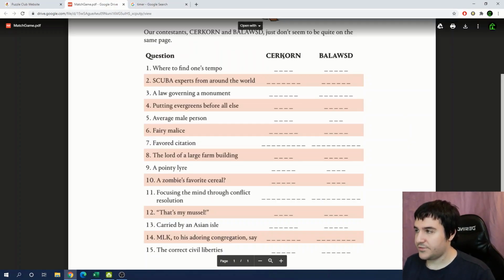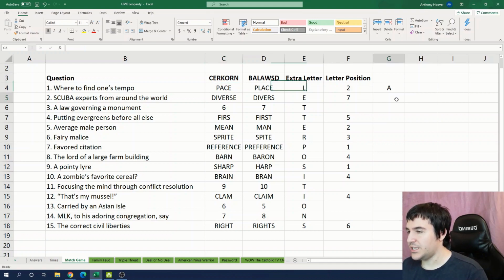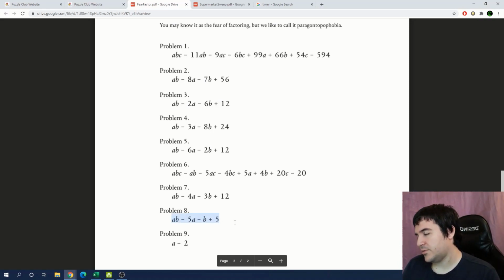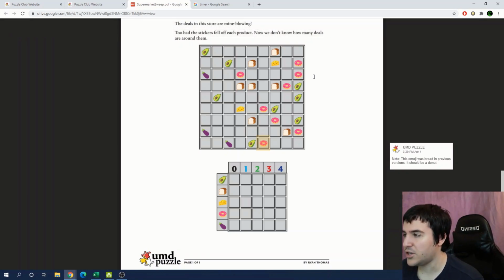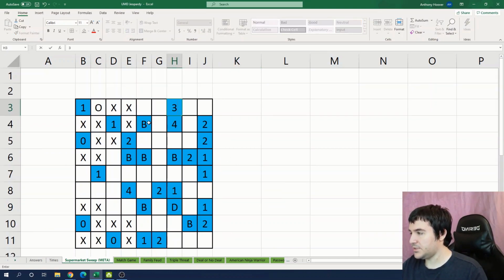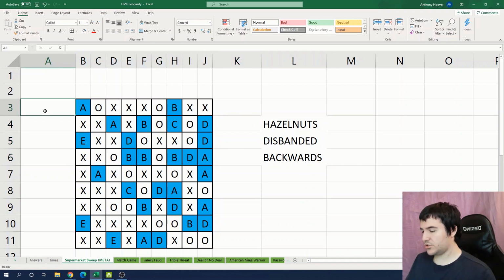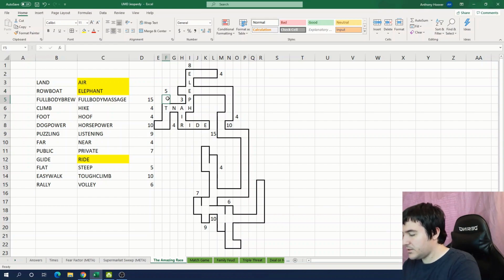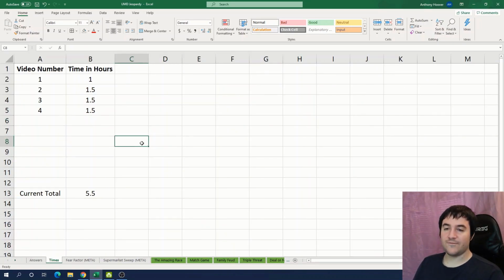Can We Crack These METAS?! (UMD Jeopardy Hunt 4)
Metaphobia.  The fear of breaking the fourth wall.